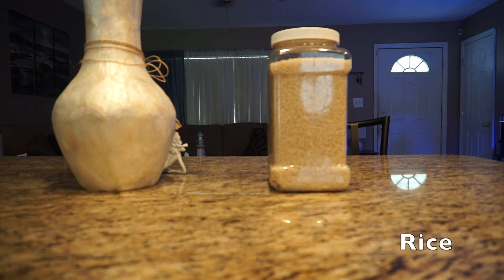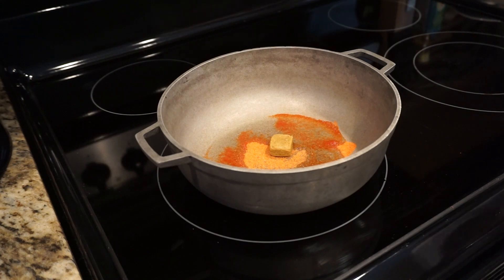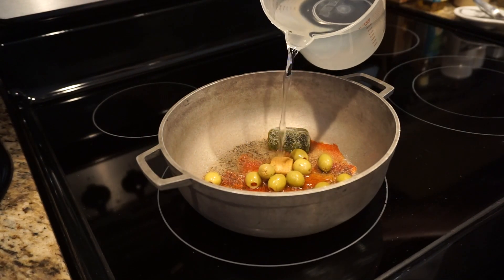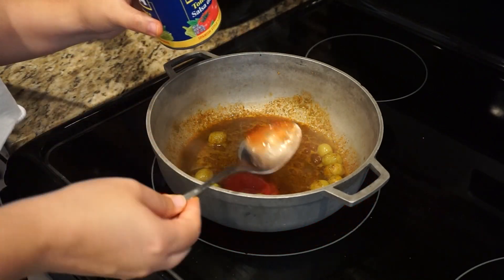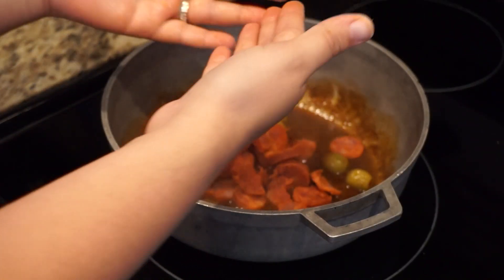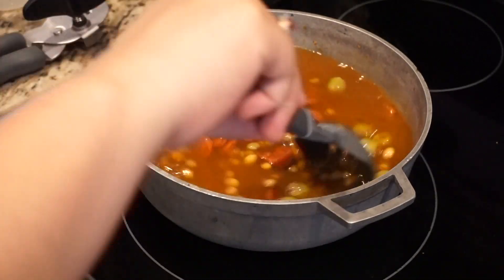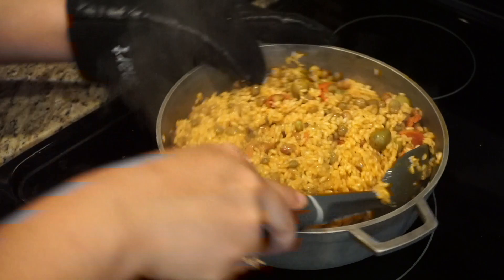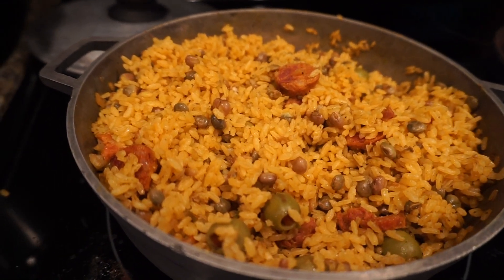How to Make | Arroz Con Gandules (Rice with Pigeon Peas)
Hey guys! In this video I'm going to show you how to make a arroz con gandules which is rice with pigeon peas! You are going to absolutely love this recipe!

Ingredients:

Rice
Oil
Olive
Sofrito
Garlic Powder
Onion Powder
Pigeon Peas
Black Pepper
Tomato Sauce
Cube of Caldo de Pollo
Sazon
Chorizo (or Ham)

Recipe:

1. Add the oil you like to cook with
2. Then add the sazon
3. Add the cube of caldo de pollo
4. Now you can add the onion powder
5. Add Garlic Powder
6. Add the black pepper
7. Add as much olives as you like
8. Add about a spoonful of tomato sauce
9. Add your sofrito
10.Now you are going to get your cup to add your water. You always want to add a 1/2 more of water then the rice.
11. You want to add a little bit of that water that you measured to your ingredients and put the temperature on high.
12. Mix your ingredients until it is simmering.
13. Next cut your chorizo into little pieces. Remember to take the skin off.
14. Now add it to the rest of your ingredients.
15. Mix it so the chorizo is simmering
16. Now add your pigeon peas and mix
17. Now add the rest of your water and leave the temperature on high.
18. Once your water is almost boiling, add your rice
19. When the water is almost evaporated, mix your rice and cover it completely!
20. Now change the temperature to low/medium heat.
21. Always check your rice and mix it so it can cook thoroughly.
22. You will know when your rice is done when you grab a grain and its soft. You can also taste it and make sure its not "crunchy"
23. You can pair this rice with anything! I love it with chicken, pork chop, and Spanish chicken stew!